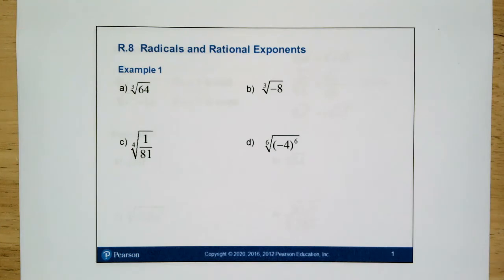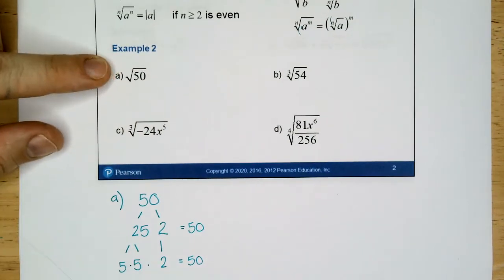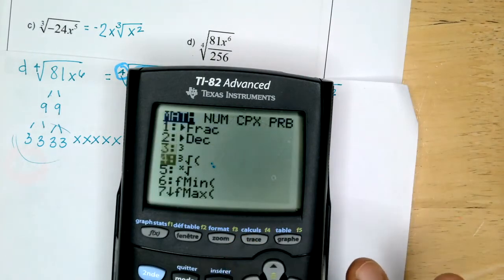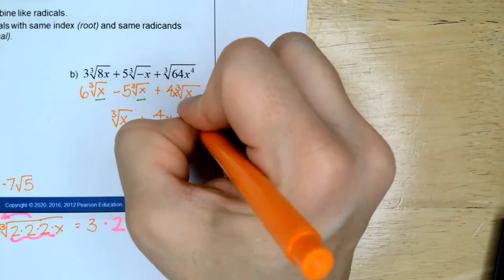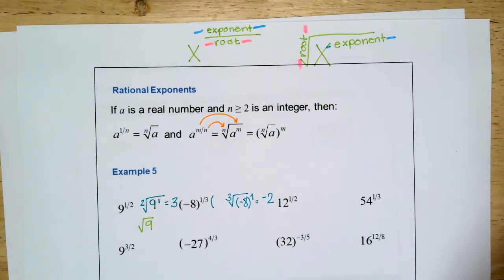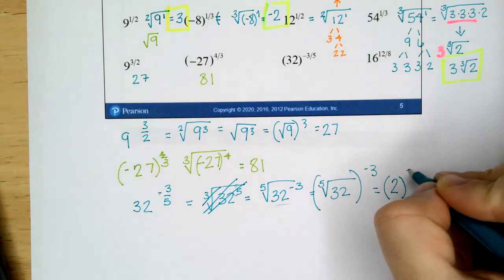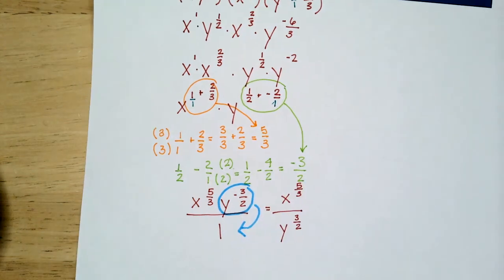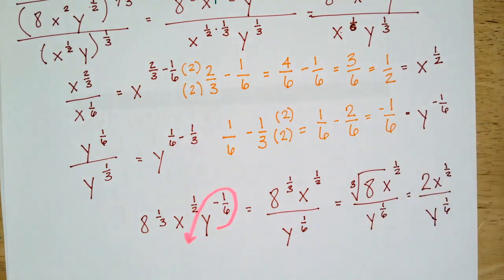R.8 Radicals & Rational Exponents